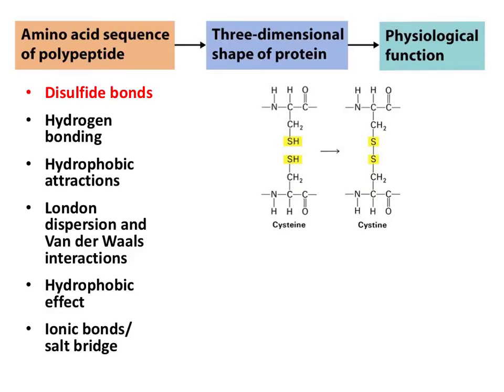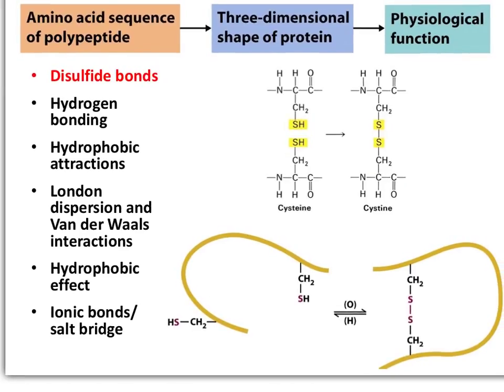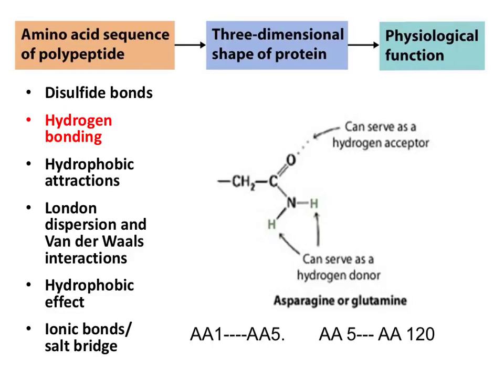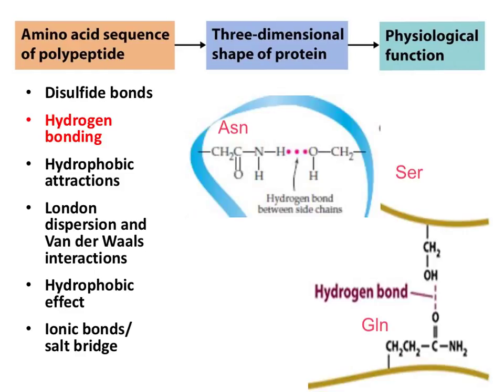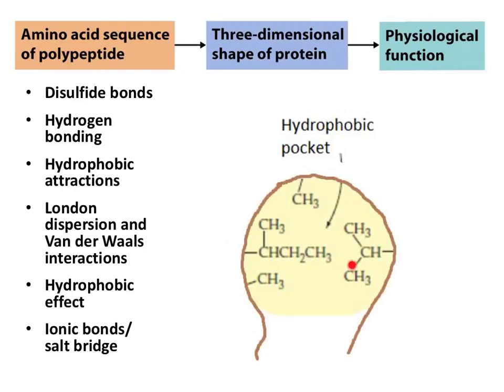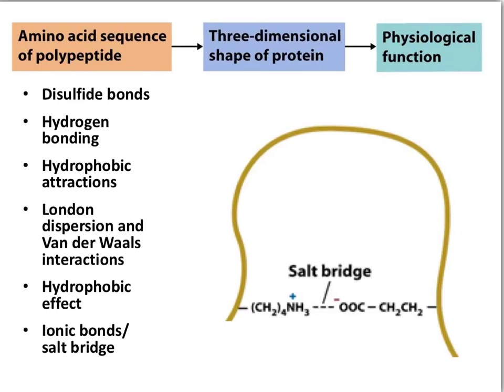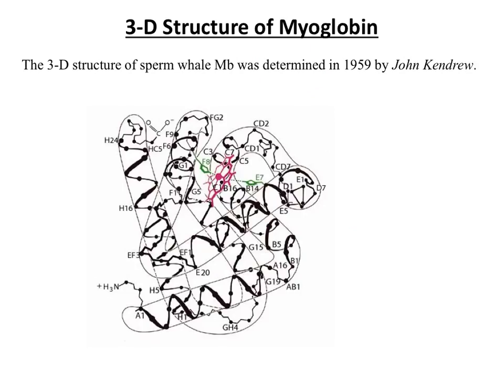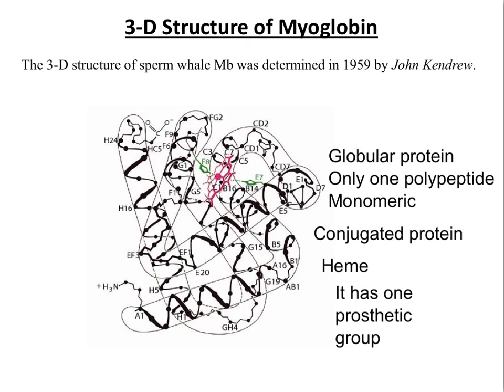tertiary structure of poteins